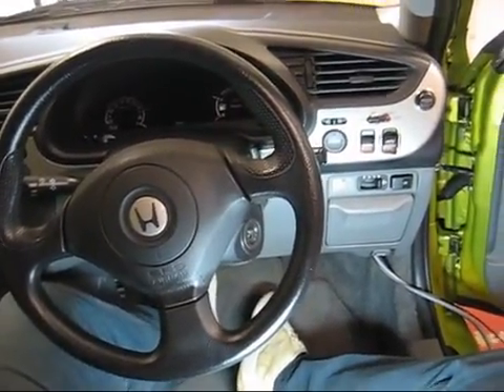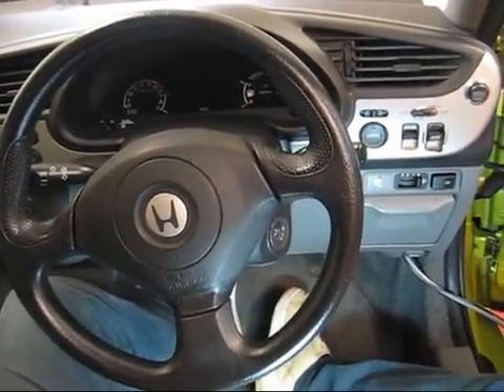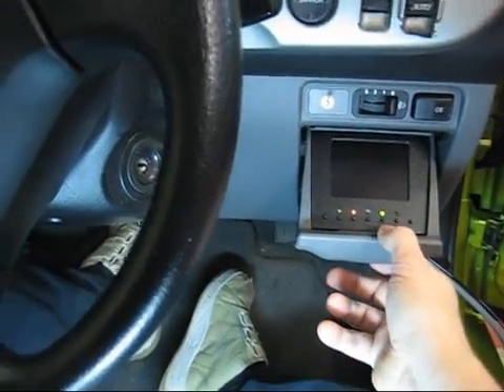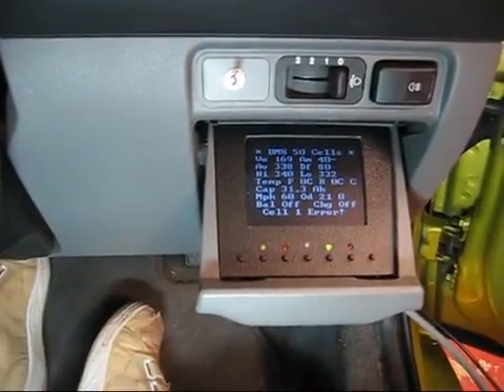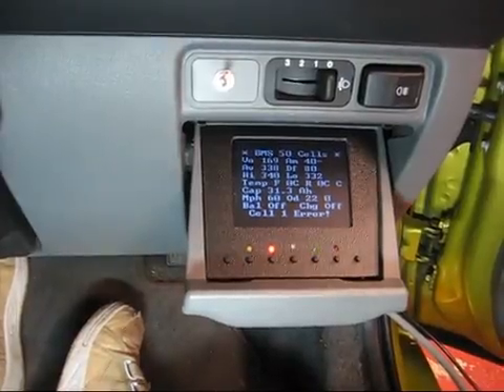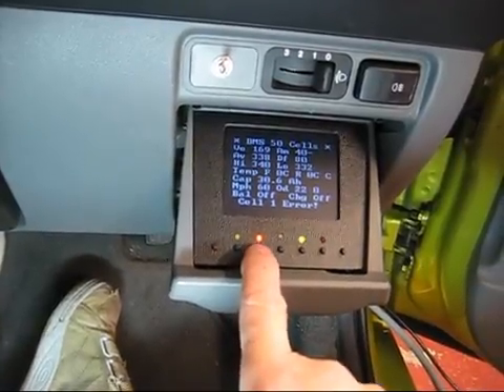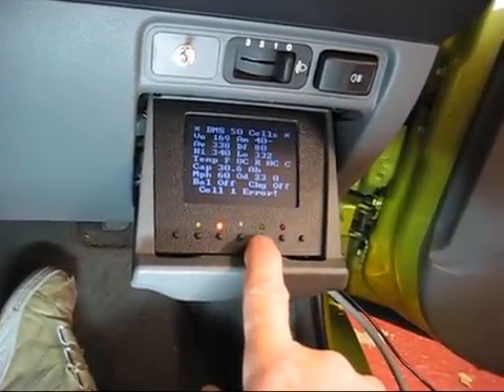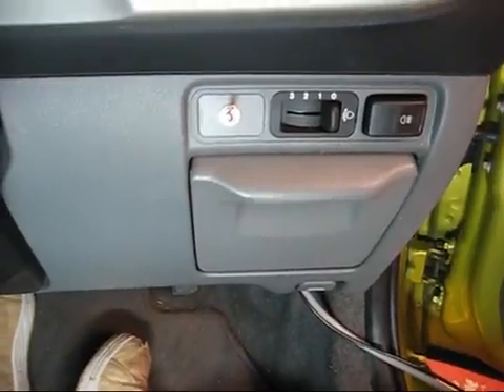BMS Tour 6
Video showing Installed BMS Master Screen and some functions.